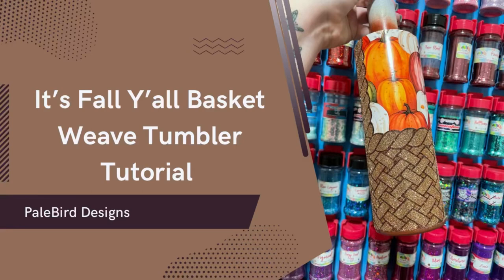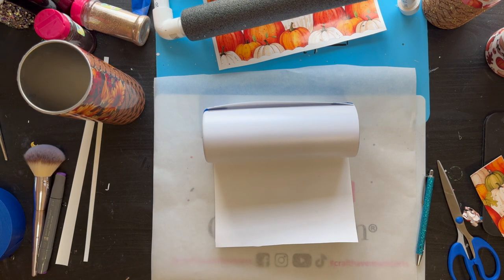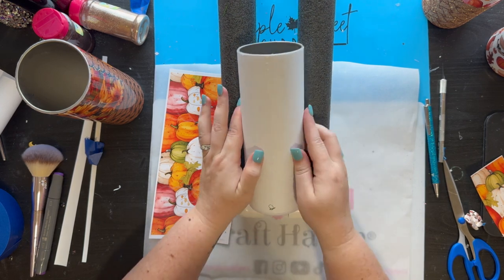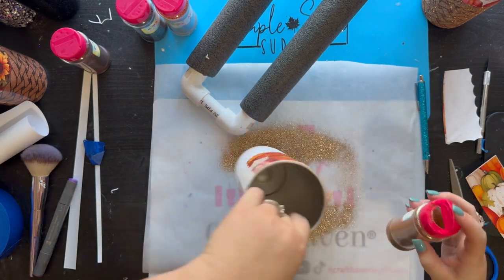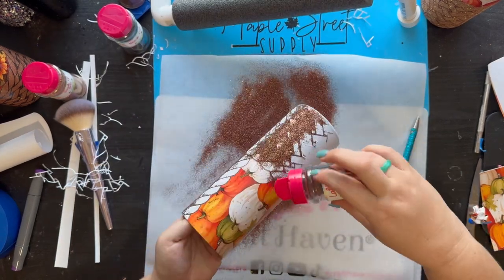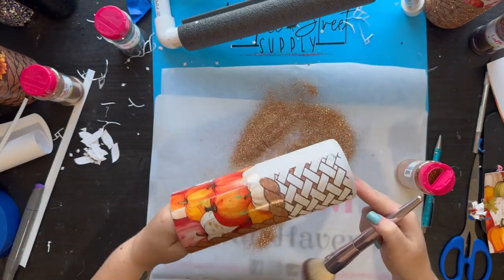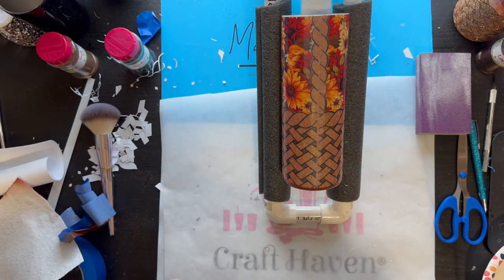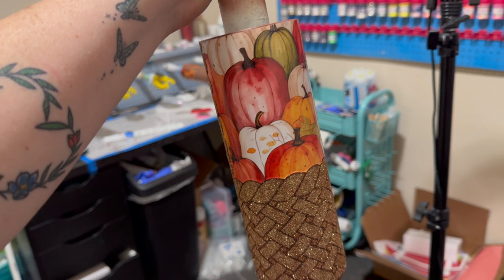It’s Fall Y’all Basket Weave Tumbler Tutorial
Thanks for hanging out this week I hope something I said helped you.

Code PaleBird

Code PaleBird

Care Cards by Gloria